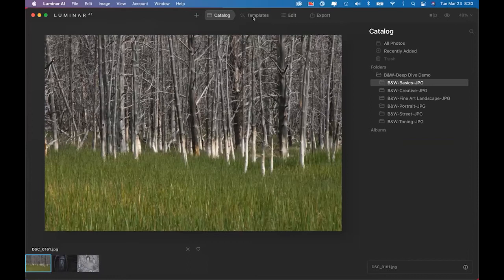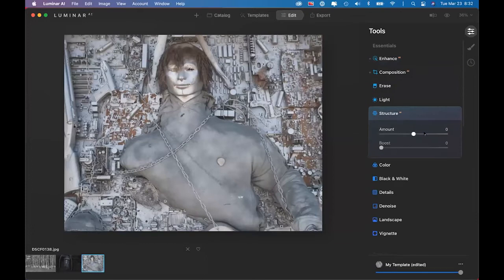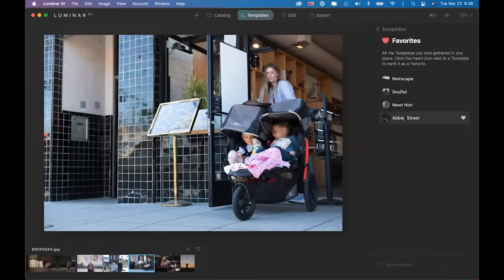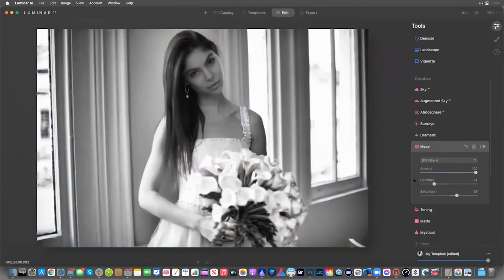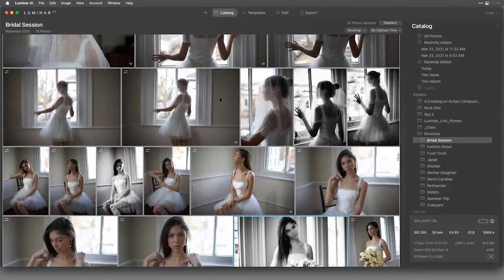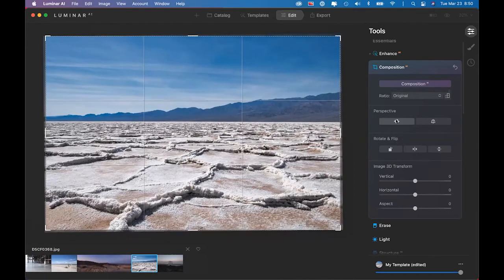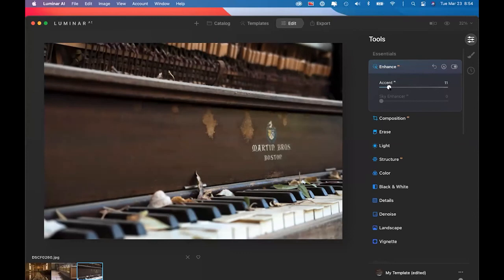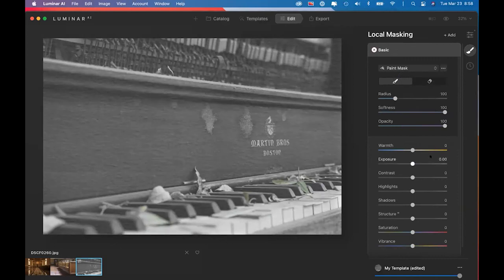Luminar AI Deep Dive — Kevin La Rue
Do you want to understand all that Luminar AI has to offer? Check out this replay from the Luminar AI Deep Dive event. In this video, you’ll discover how to create better black and white images in Luminar AI from black and white photographer Kevin La Rue and Richard Harrington.